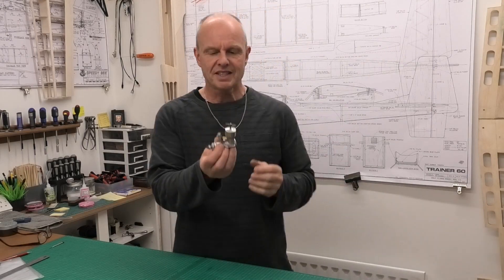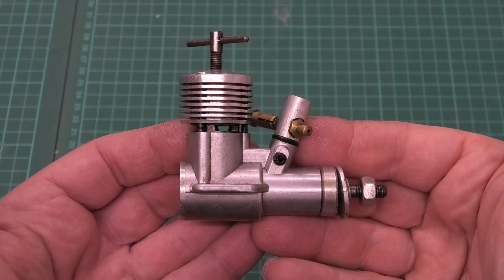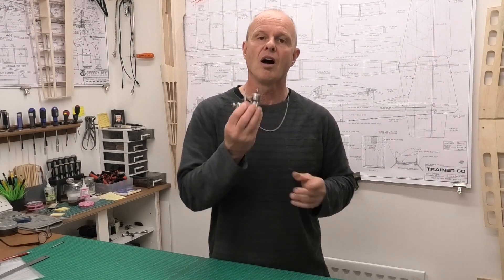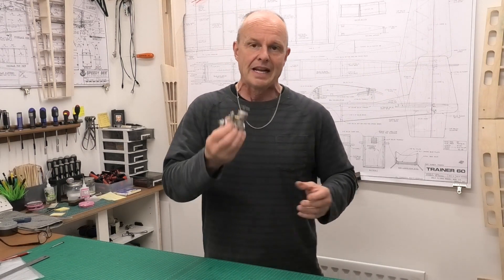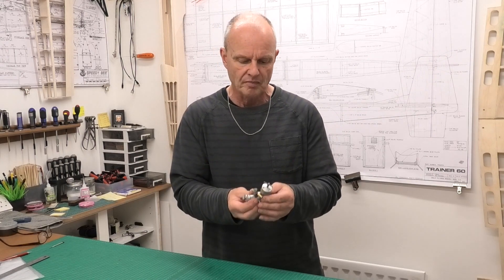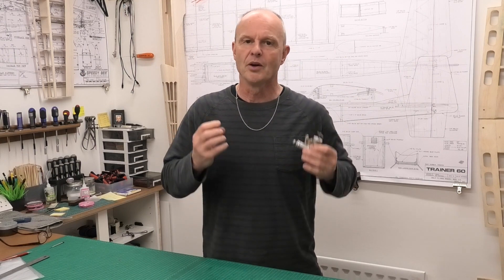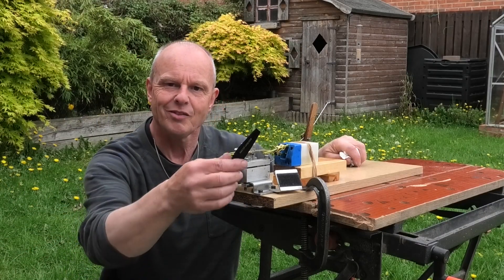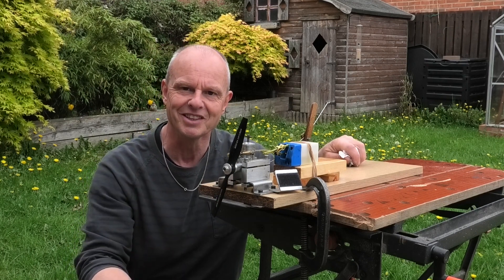P.A.W. English 1.49cc (0.09 cu in) Diesel Engine - Test Run - PAW - Progress Aero Works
The 1.49 PAW is an excellent English made diesel engines produced by Progress Aero Works (PAW) - Precision Works Engeneering